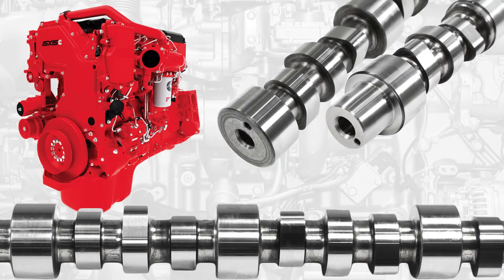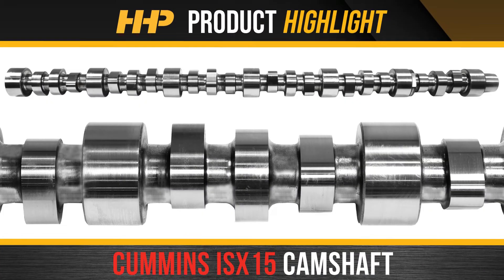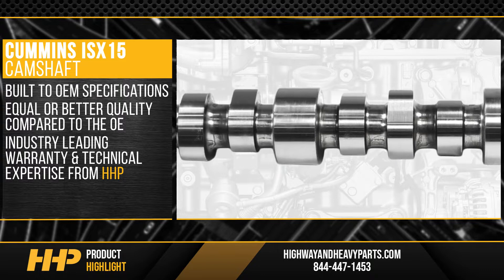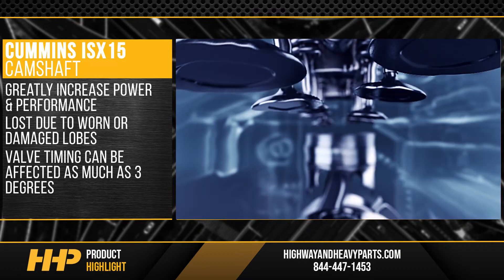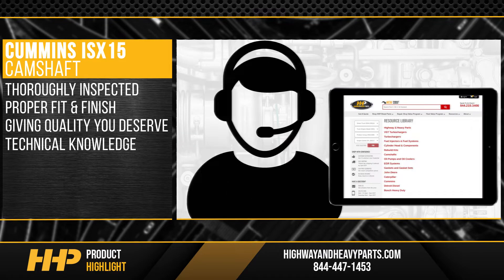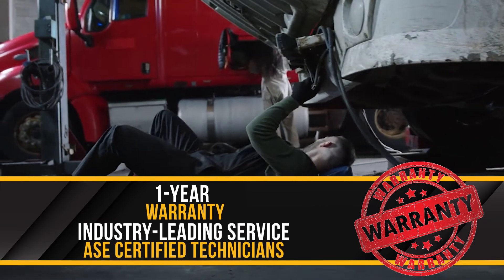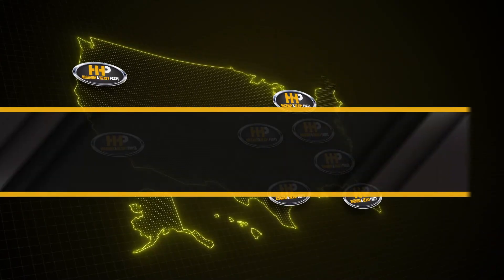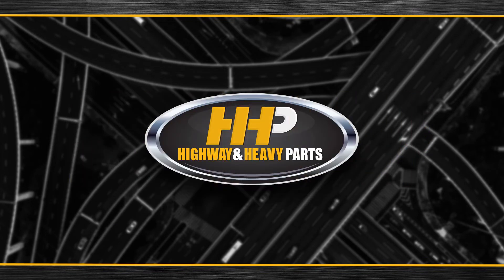Cummins ISX15 Camshaft From HHP! The Quality You Need.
Time to Replace Your Cummins ISX15 Camshaft? Find Out Now!

Noticing knocking or a drop in engine performance? It might be time to replace your Cummins ISX 15 camshaft. In this video, we’ll show you why replacing your camshaft is crucial and how Highway and Heavy Parts can help you get back on the road with a high-quality camshaft built to OEM specifications.

Step-by-Step Guide/Tutorial:
Identify Symptoms: Check for knocking or decreased engine performance as signs of camshaft wear.
Understand Camshaft Impact: Learn how worn camshafts can affect valve timing and engine efficiency.
Choose a Replacement: Opt for a new ISX 15 camshaft from Highway and Heavy Parts, built to OEM specs.
Inspection and Quality: Our camshafts are thoroughly inspected to ensure proper fit and finish.

What You Will Learn:
How to recognize when your camshaft needs replacing.
The effects of camshaft wear on engine performance and valve timing.
The benefits of choosing a camshaft built to OEM specifications.
The quality assurance process for camshafts at Highway and Heavy Parts.
How our industry-leading warranty and expert service can support your engine’s needs.

Key Benefits:
Restore engine performance with a new ISX 15 camshaft.
Ensure proper valve timing and efficiency with a quality replacement.
Benefit from an industry-leading warranty and technical expertise.
Receive fast shipping and excellent customer service.
Keep your engine running smoothly for another million miles.